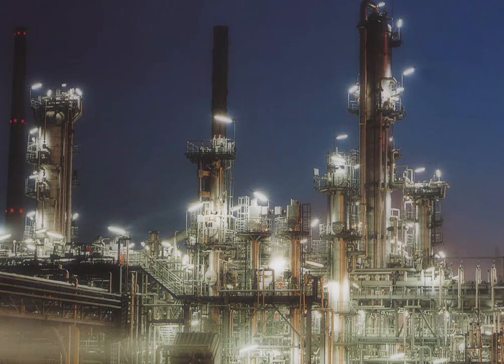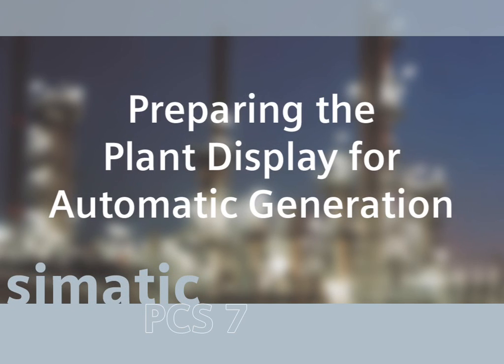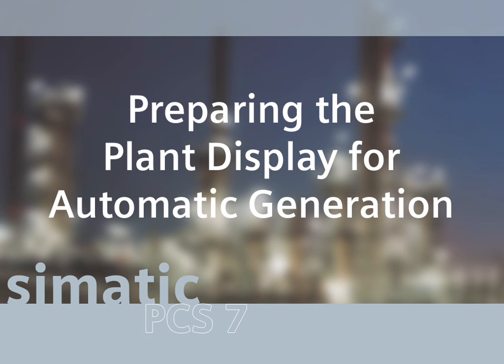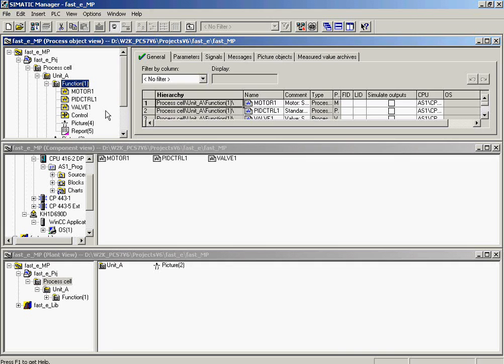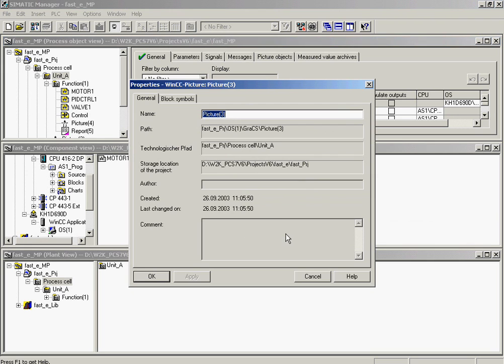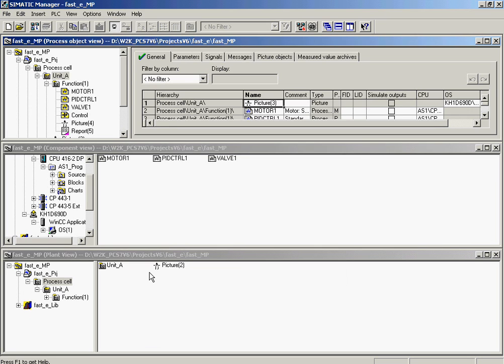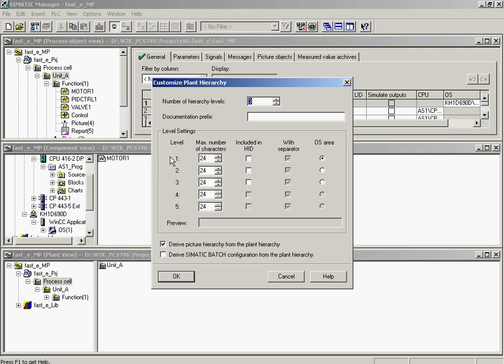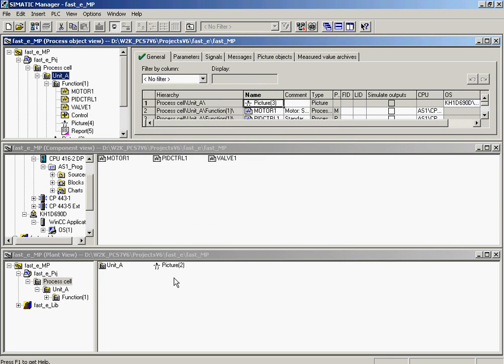04 Plant Display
SIMATIC PCS 7 V6
Getting Started
First Steps
2004